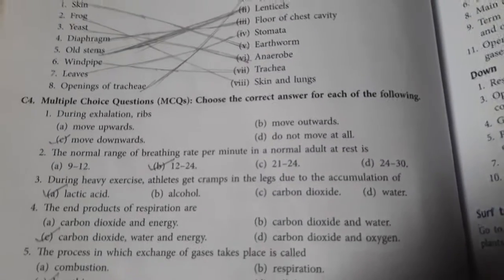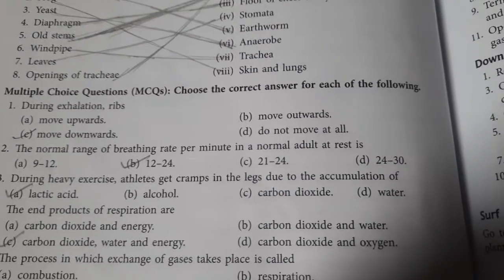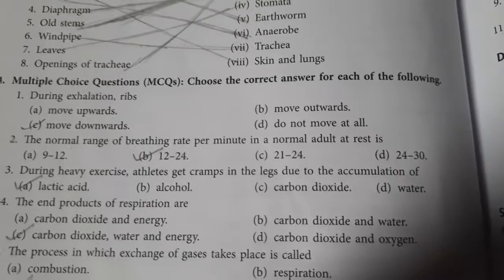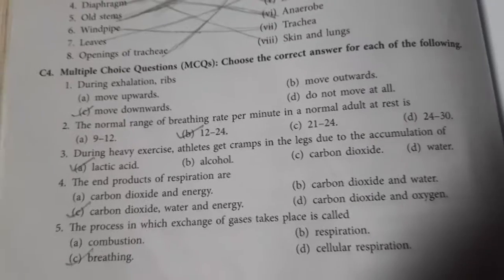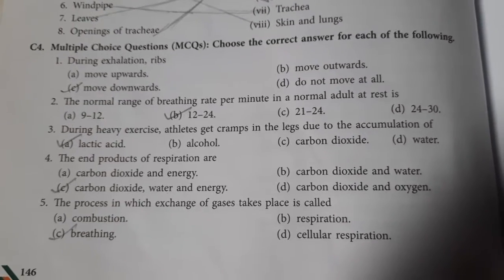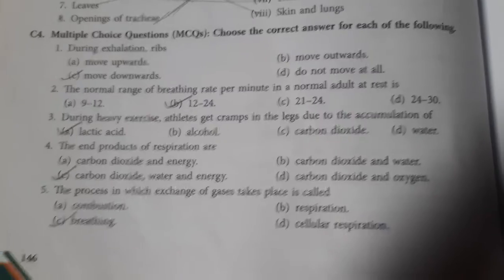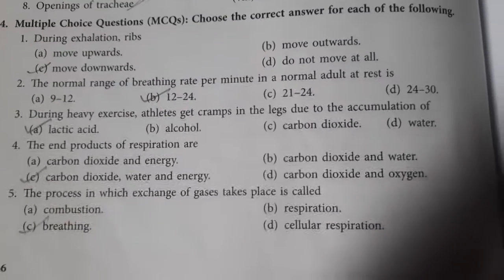respiration in organisms STD 7 important information